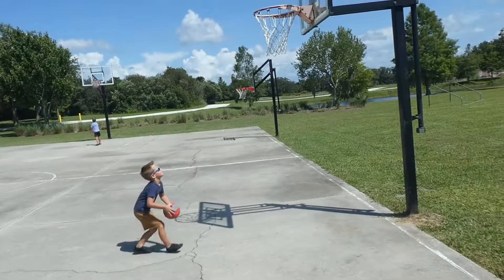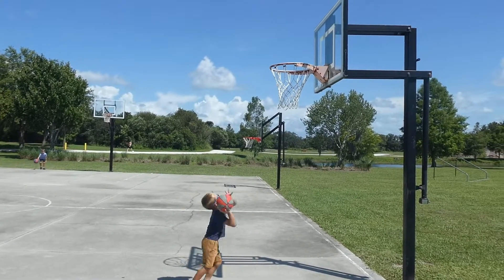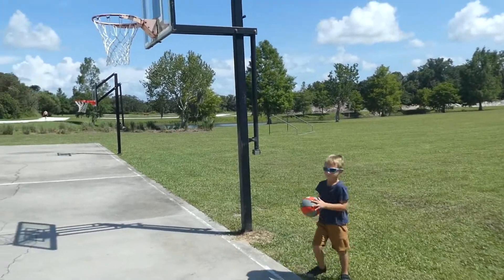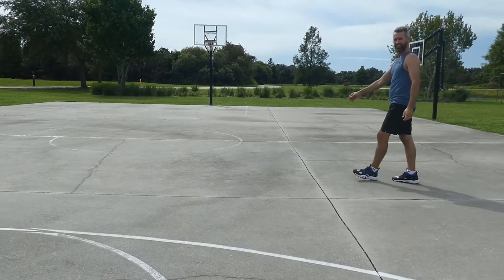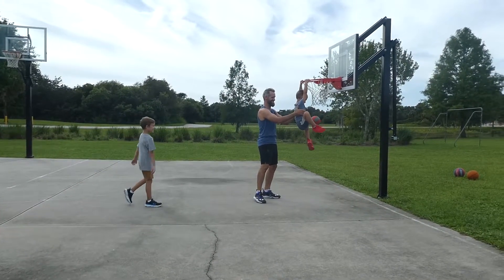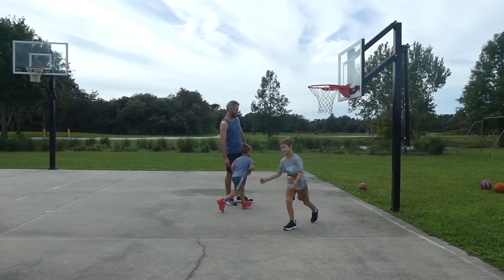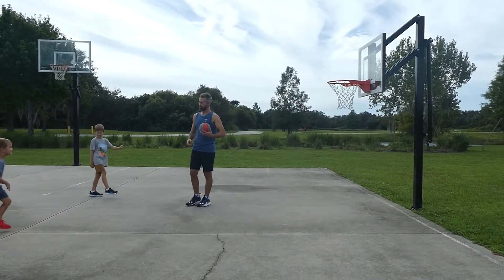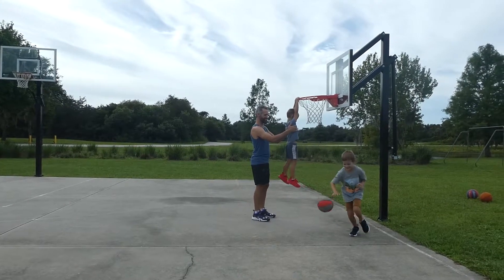Man teaches his kids how to dunk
We went to the park and threw down some monster jams.